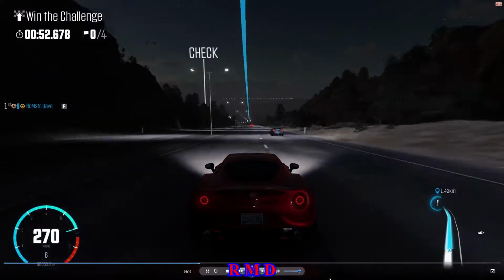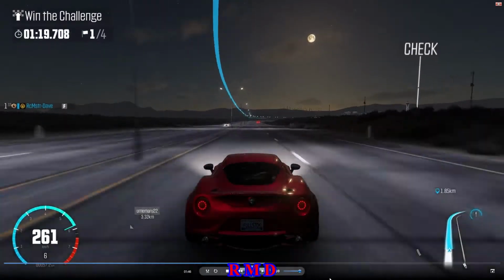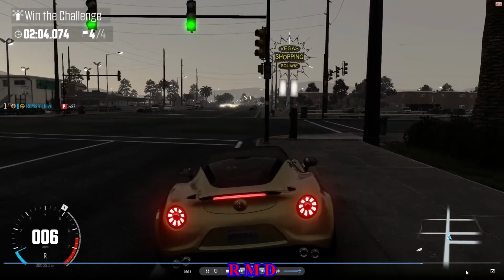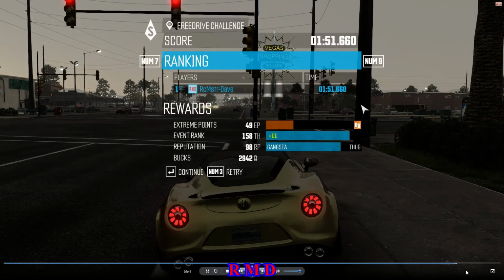The Crew CAU - 1497 TSR2 : Alfa Romeo 4C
In this video : Top Speed Run : Part 2 : Alfa Romeo 4C.
Track : H X 7 3 M W 3
Full Stock : 240 BHP - 286 KMH - 02:32.467
Performance : 334 BHP - 409 KMH - 01:51.660